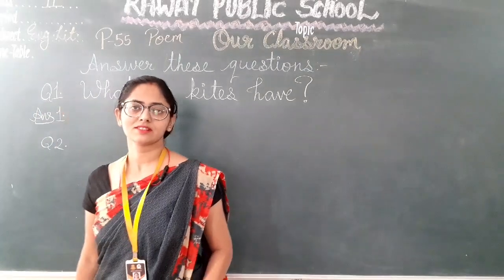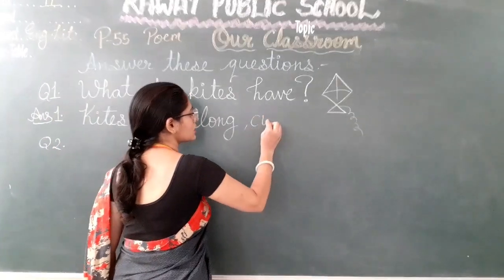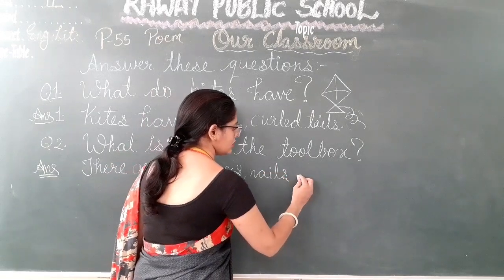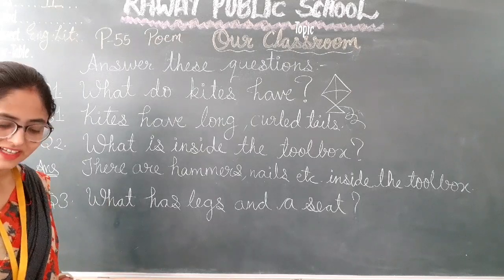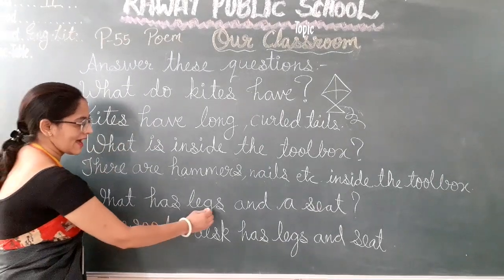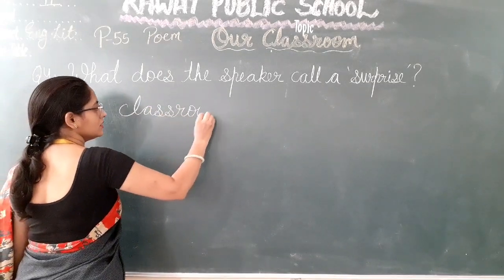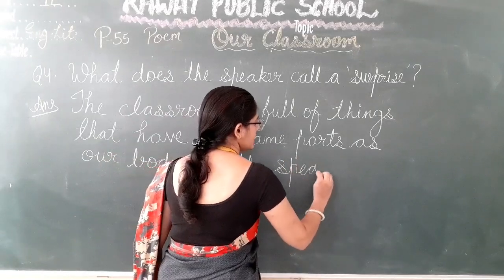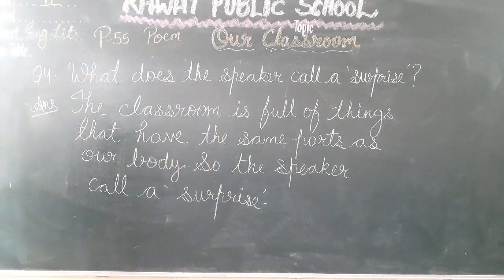Class II lecture 63 Sub.- Eng.R. (Poem , Pg.no.- 55 , Ques.Ans.)